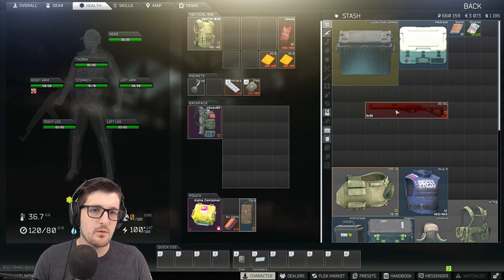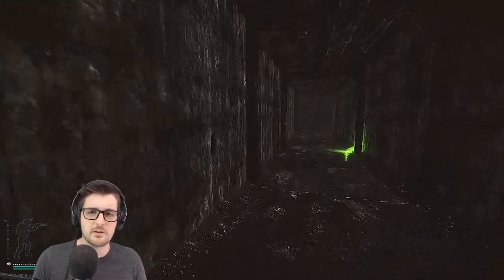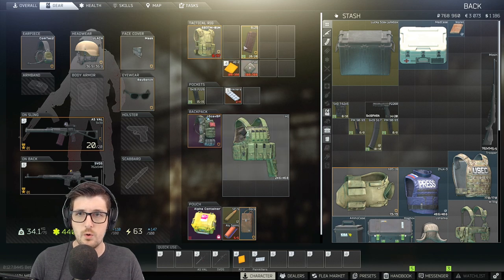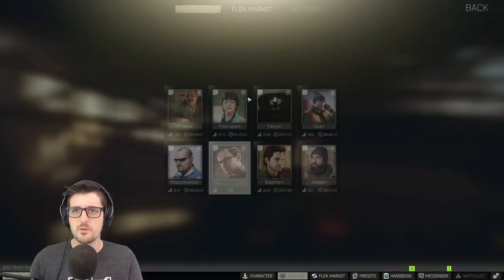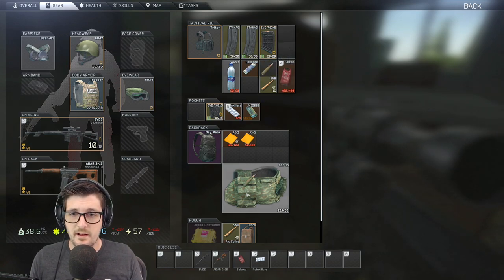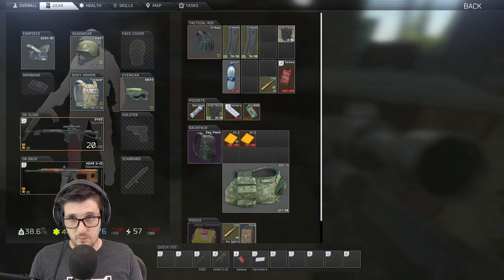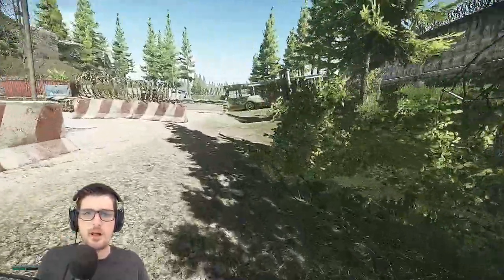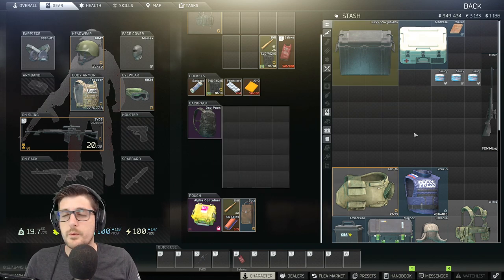Escaping Tarkov Ep33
No Cuts, No Edits, Just Tarkov!
Welcome to the Escaping Tarkov series!